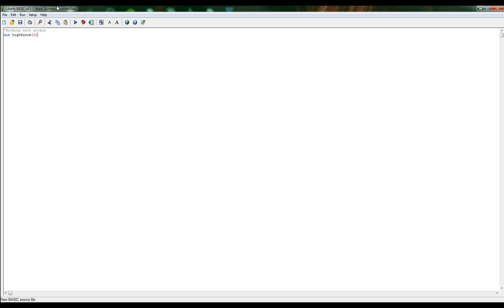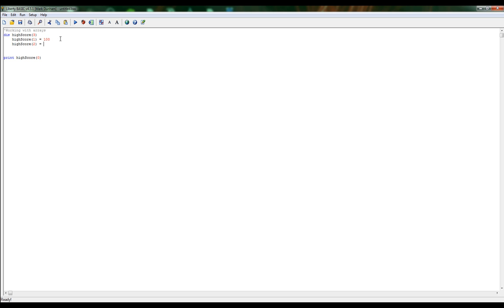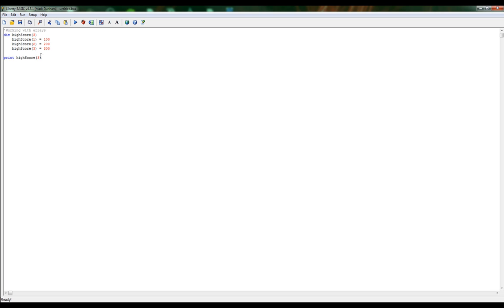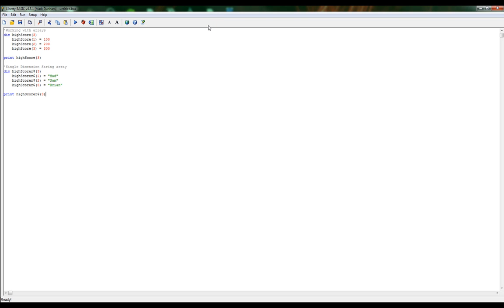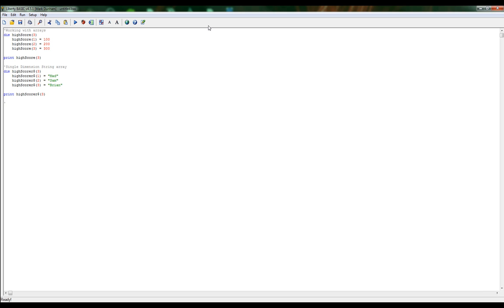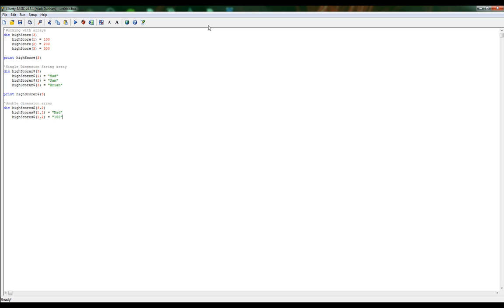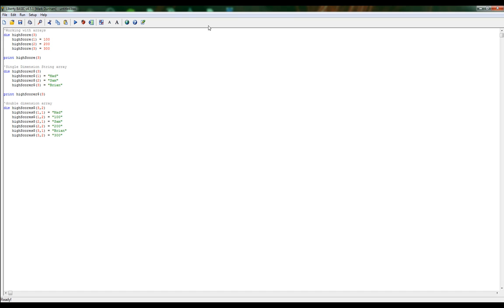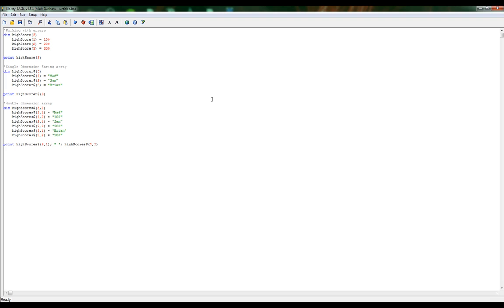Lesson 5: Liberty Basic Game Programming Arrays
In this lesson we work with single dimension and two dimension arrays for storing data.